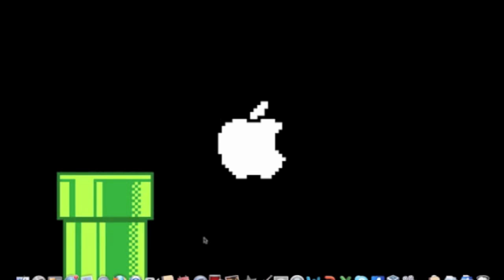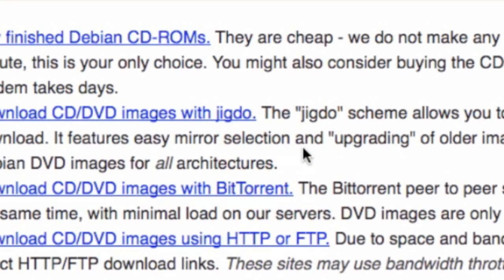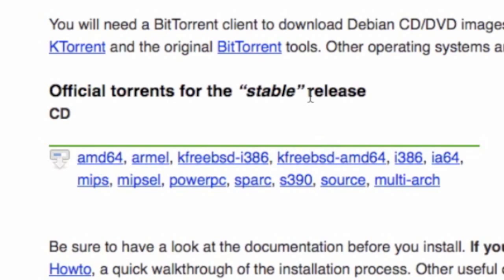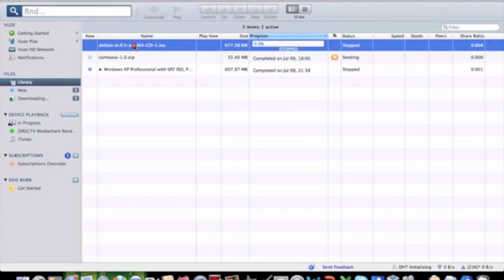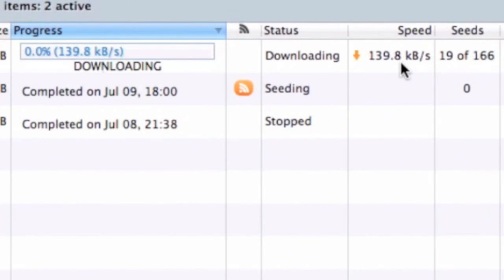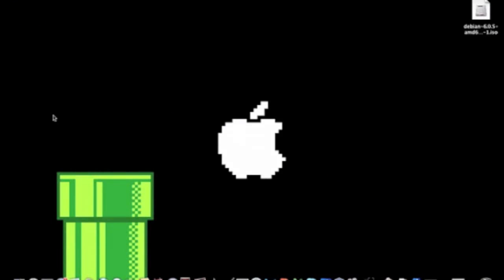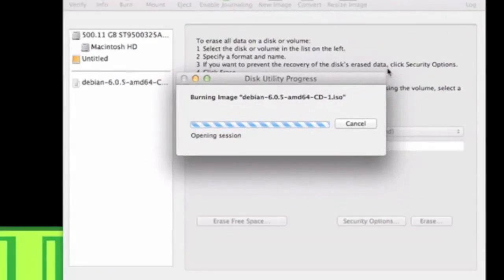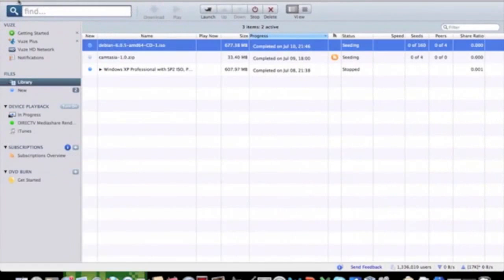How to Download and Install Debian: Part 1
This video shows you all the necessary things you need to install Debian and how to burn the .ISO image to a disc.